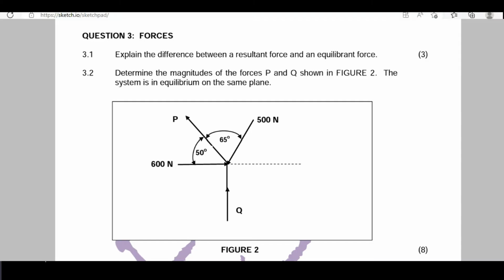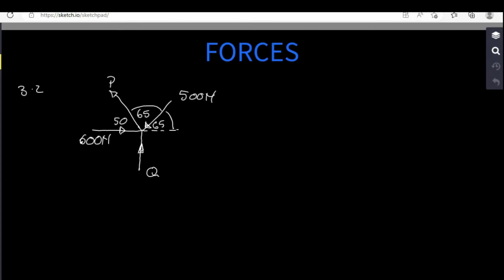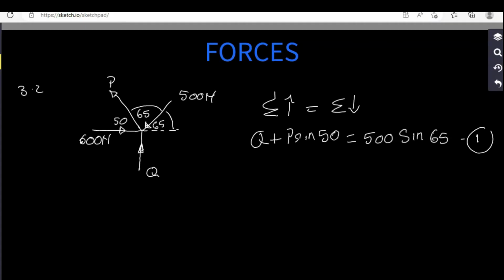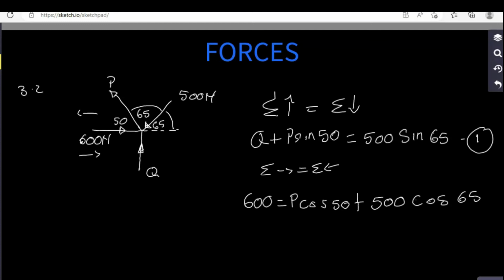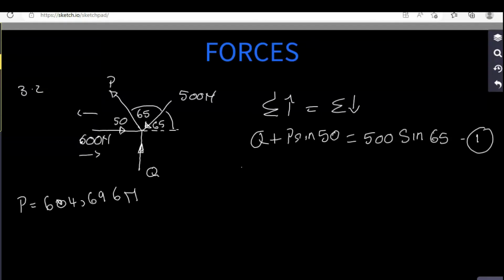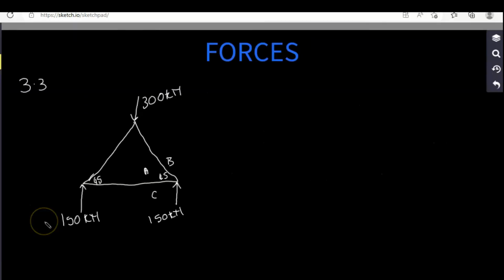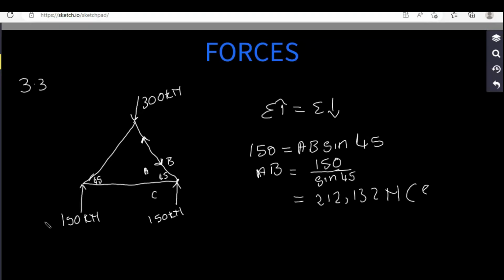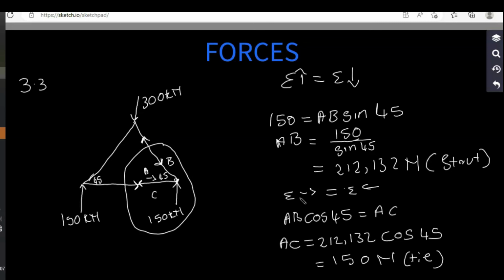Forces (3 of6) || Engineering science N3